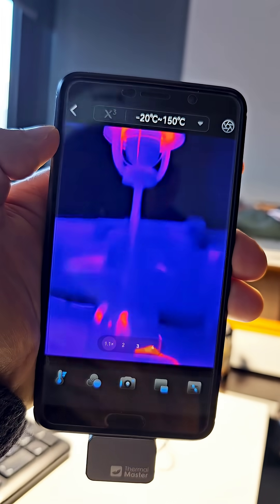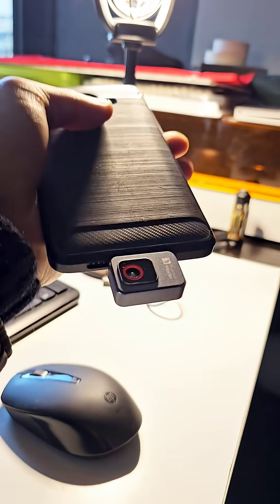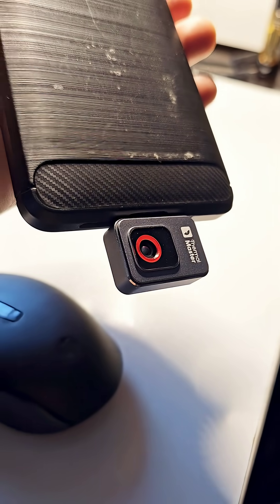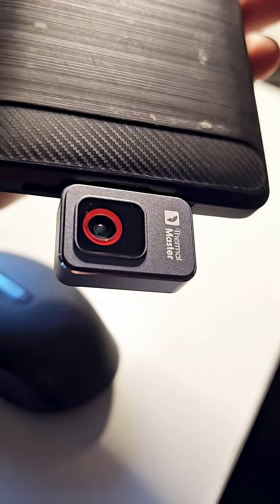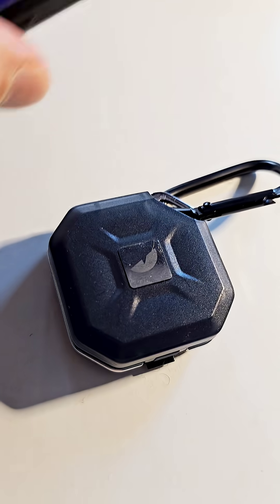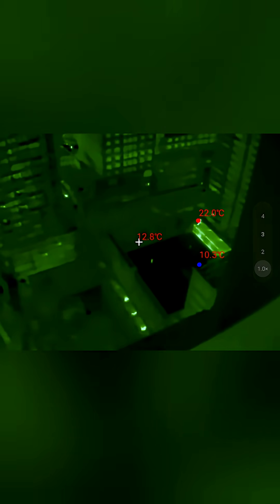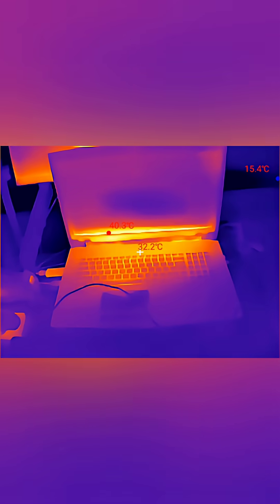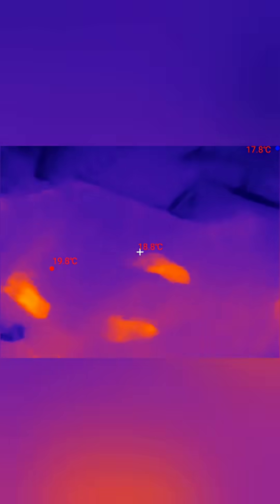This Keychain Camera Sees Heat!? 🔥👀 Thermal Master P2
⚡ Thermal Master P2
✅ A clear upgrade from the P1 with better resolution - ideal if you want sharper heat detail without paying pro prices.